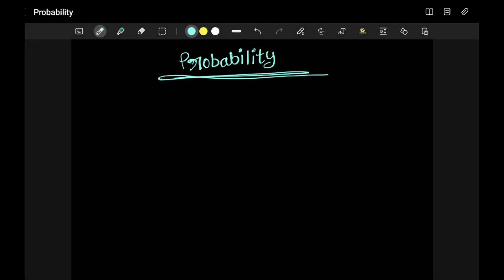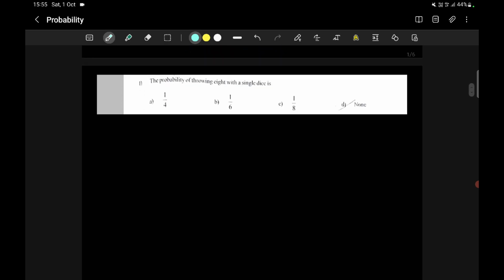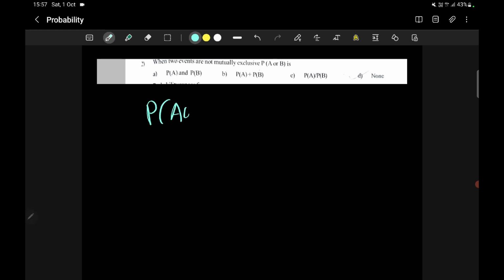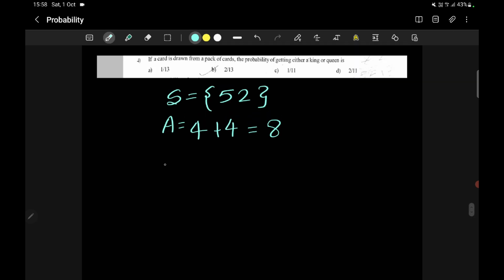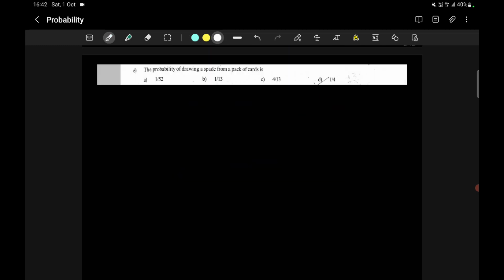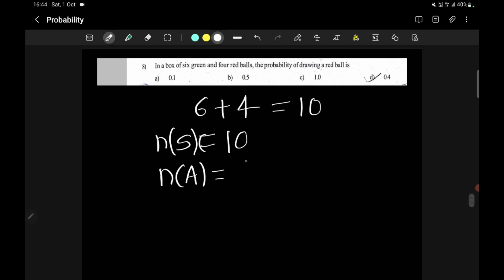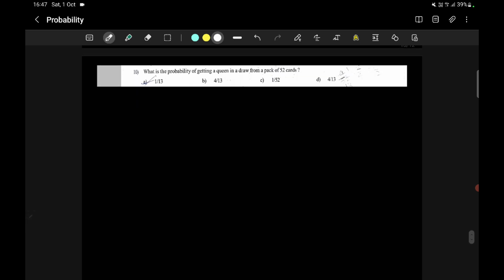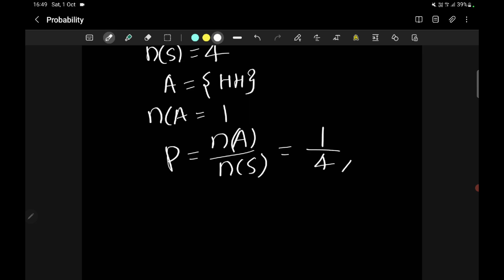DCET - All About Probability in Single Video!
Hello!

This Video is about “ Probability" for DCET 2022
Next video will be about "Vectors"

This Video was Created by Team Beta Console
Speaker and Video Creator: Nandan Patil